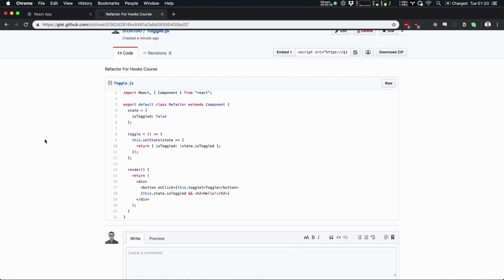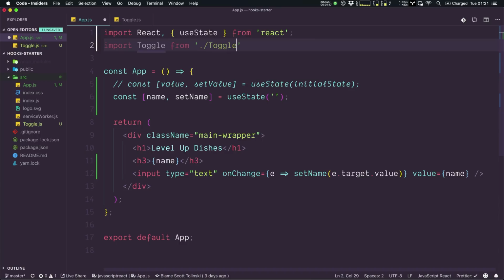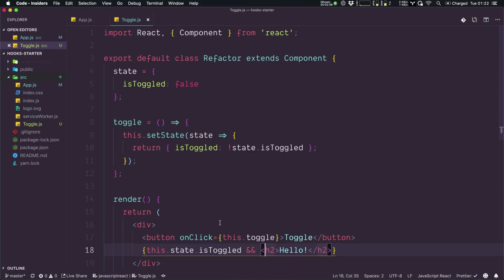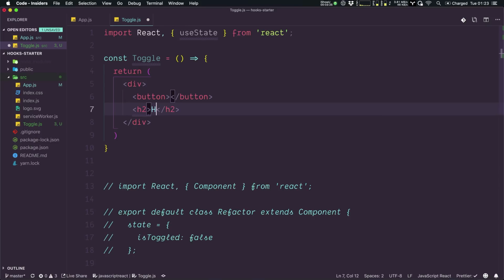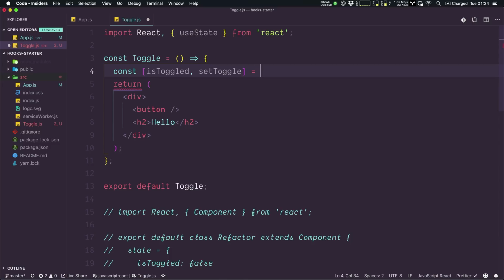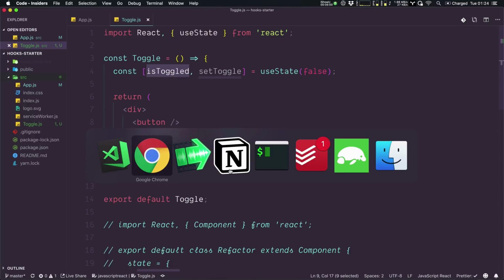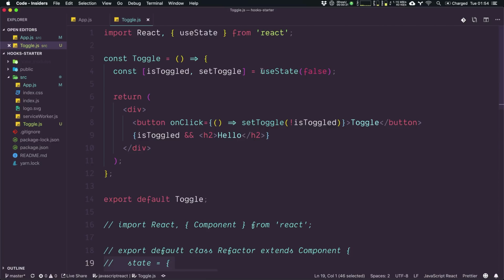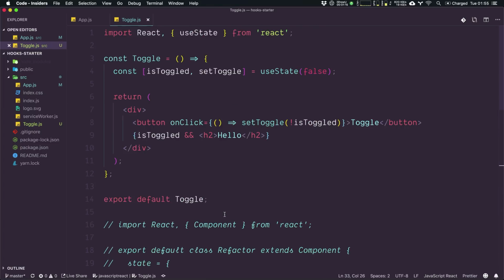#4 Refactoring A Class Component